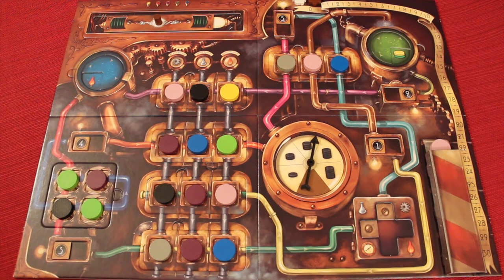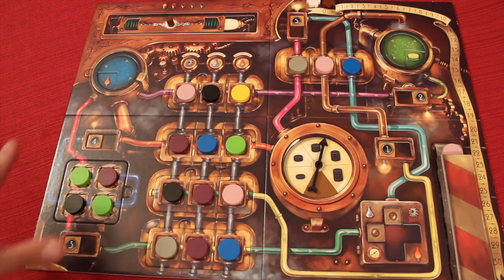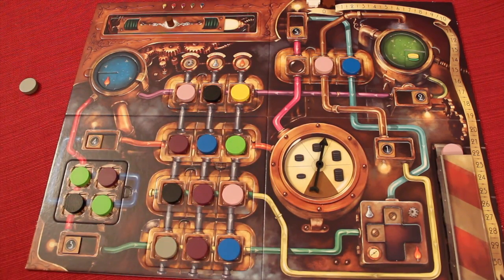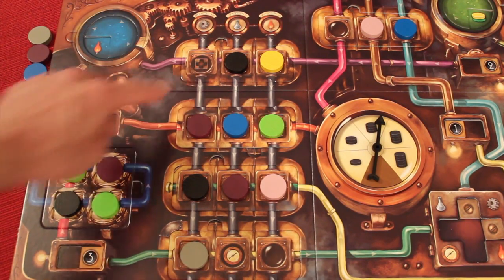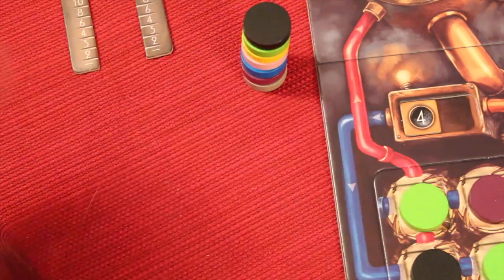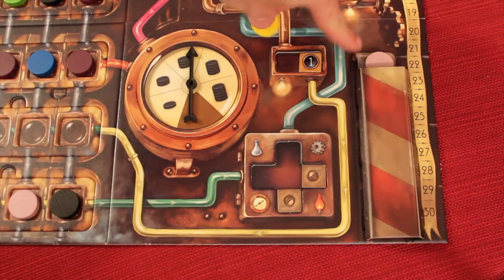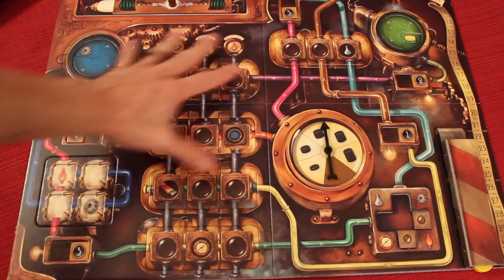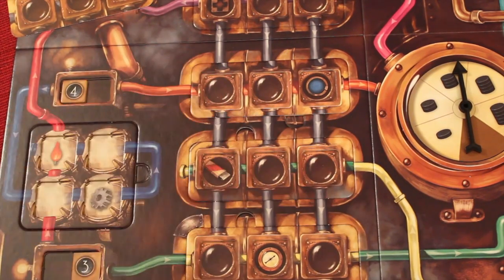Gum Gum Machine with the Game Boy Geek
My board game review of this unique puzzle and memory game for families.